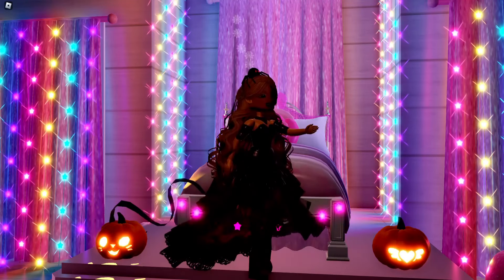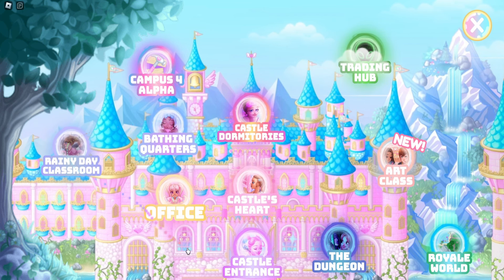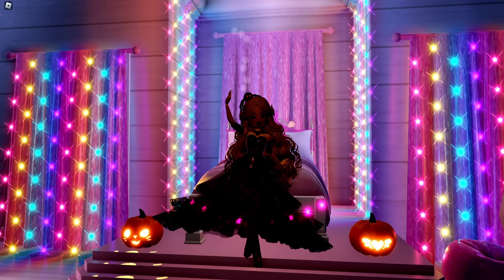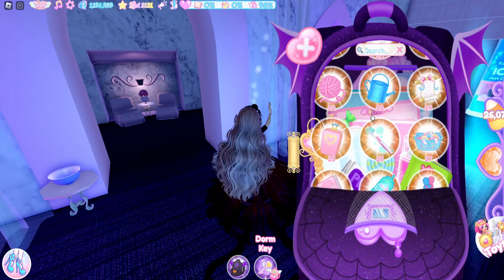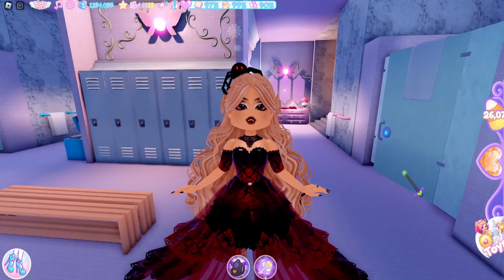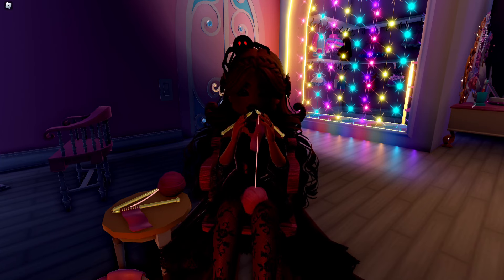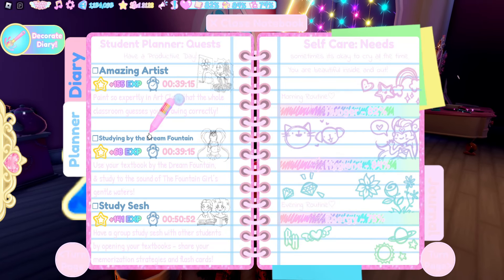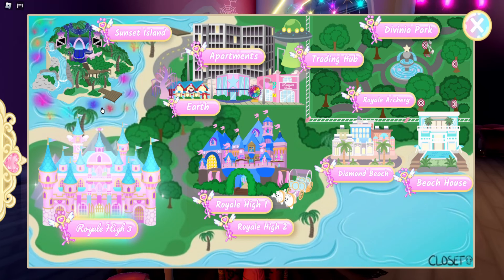How To Level Up Fast For The New Halloween Update Part 2 Royale High